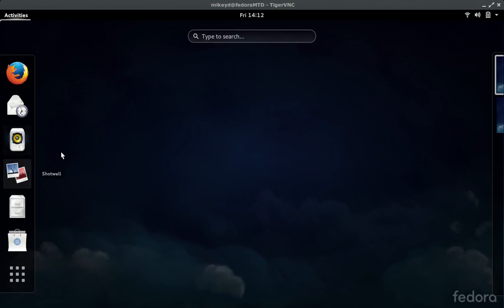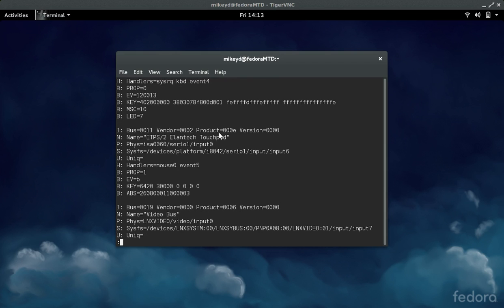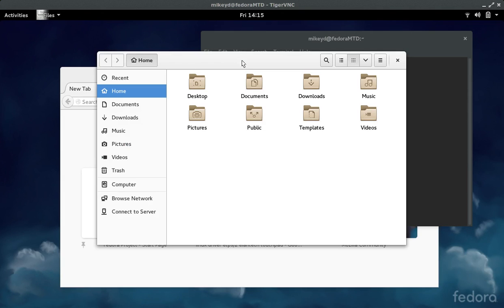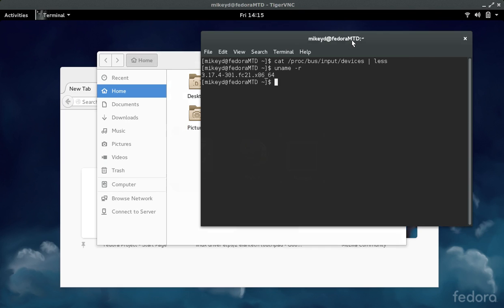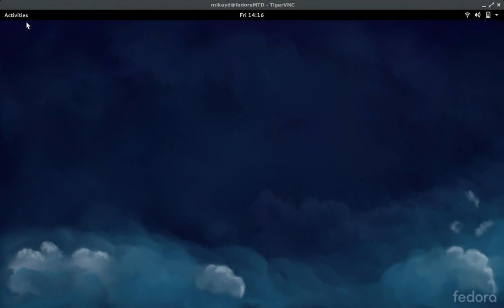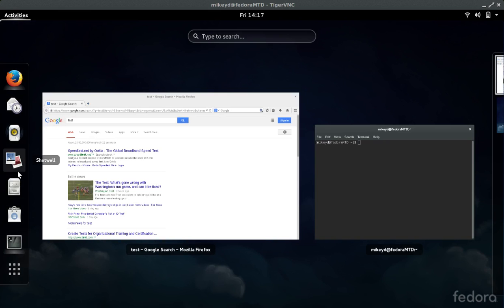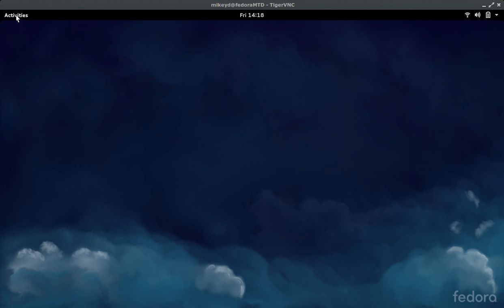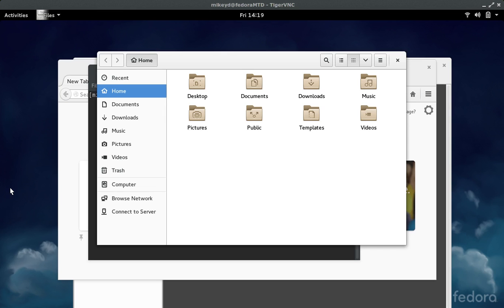laptop mouse issue 20141212 Fedora/Ubuntu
Hoping someone can help me out on this one. It seems to be a gnome issue. I can call up the overlay/search on Ubuntu just fine using the laptop mouse. On Ubuntu and fedora, it seems to be a case where I can use the third party applications such as Firegox, and Shotwell, but when I mix a native gnome application like the file manager, it seems I lose the ability to click to other windows for focus or touchpad input. Is this some issue I can solve with xorg settings?

I apologize for the length of the video, but it illustrates perfectly what happens.

Keyboard always works no matter what.